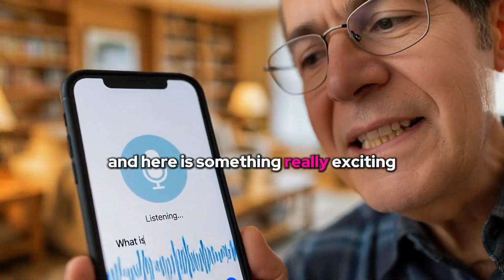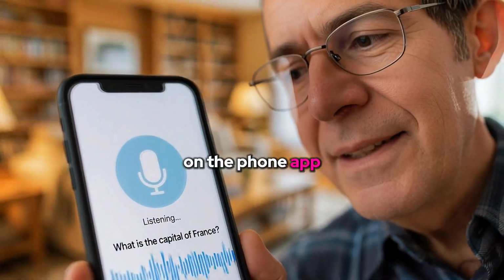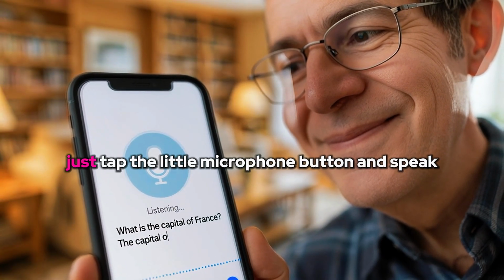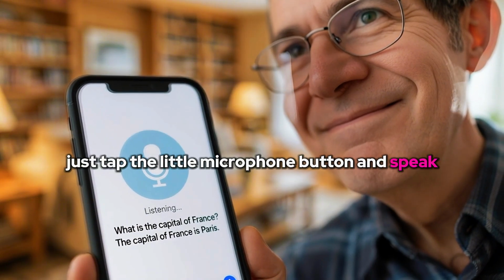Stop Asking for Help! ChatGPT for 65+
"Hi there, and welcome to TechAfter60. This channel exists for one simple reason — because technology should not feel scary, confusing, or frustrating. Especially not for you. Every single week, we publish a new video designed specifically for adults over sixty. No jargon. No rushing. Just clear, patient, step-by-step guides that actually make sense. We cover everything from ChatGPT to staying safe from online scams, to making video calls with your grandchildren. If you are ready to feel confident in the digital world — you are in the right place. I will see you there."